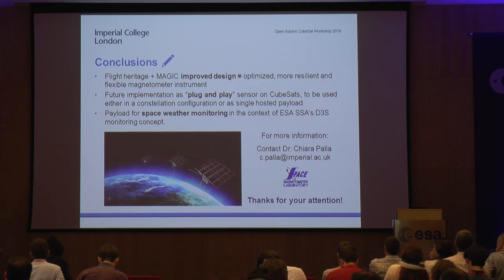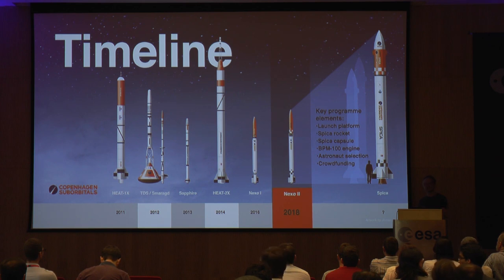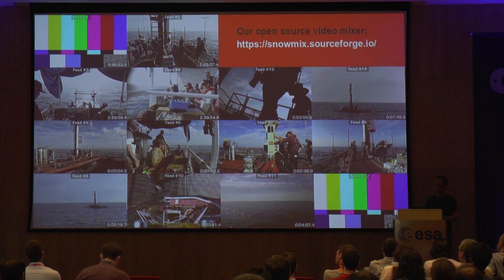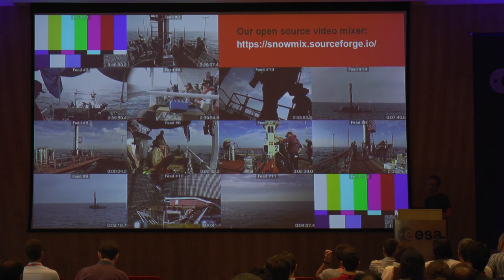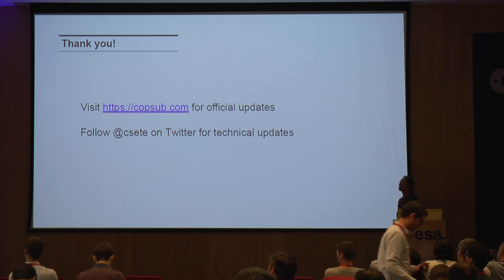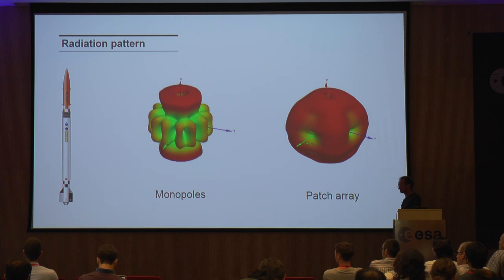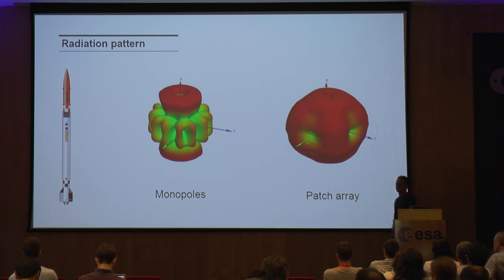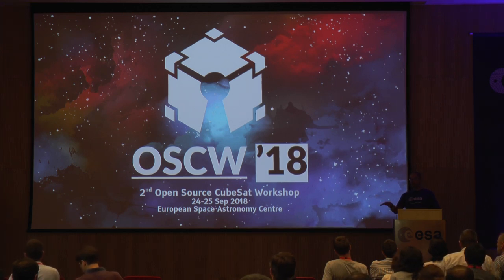OSCW 2018: Live video from space using COTS hardware and open source software